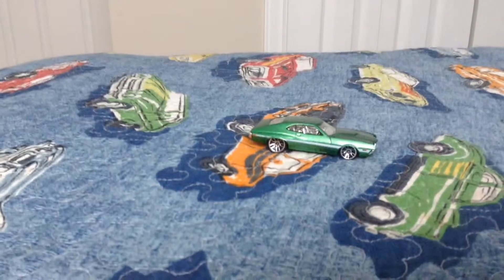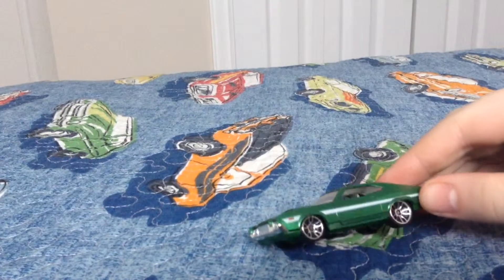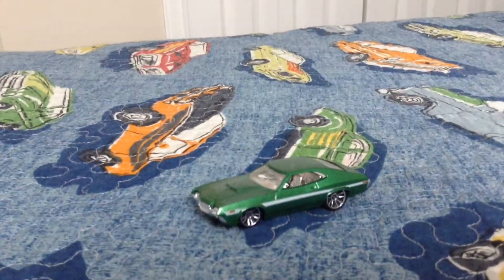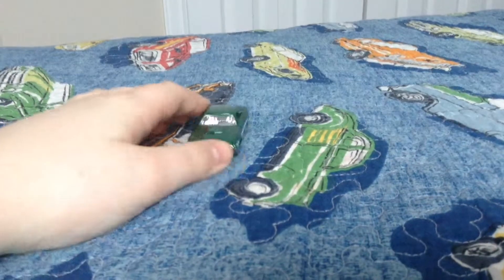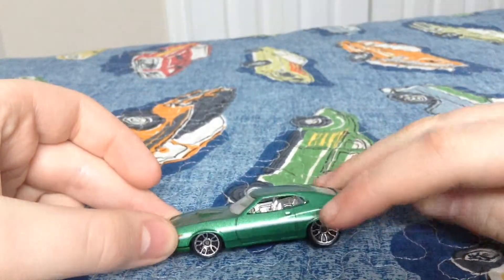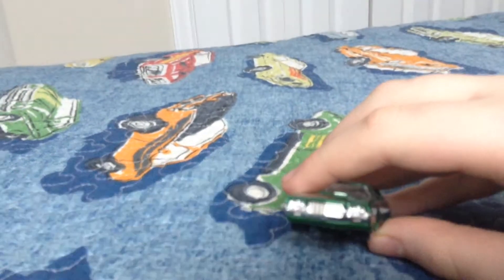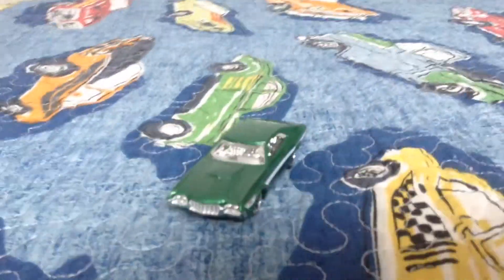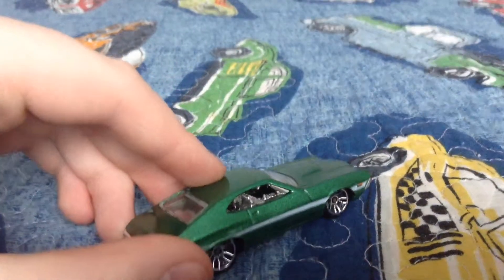Hot wheels fast and furious review